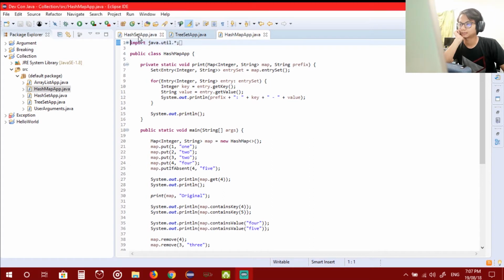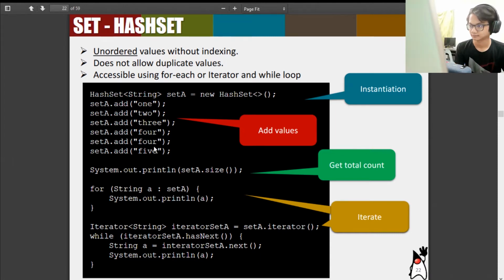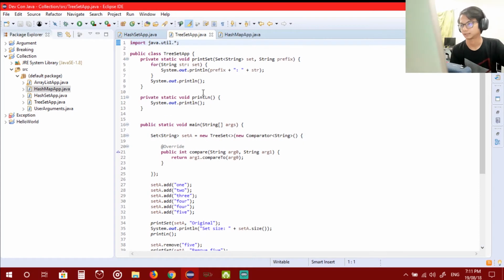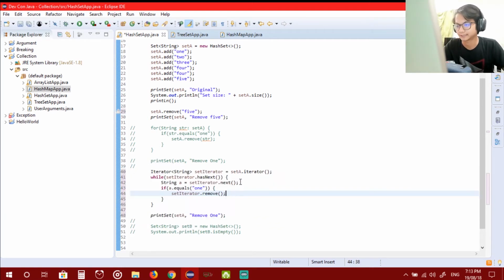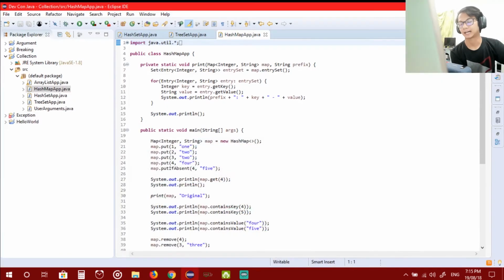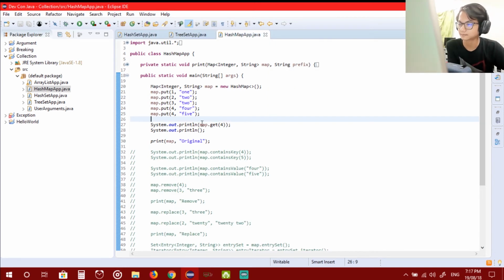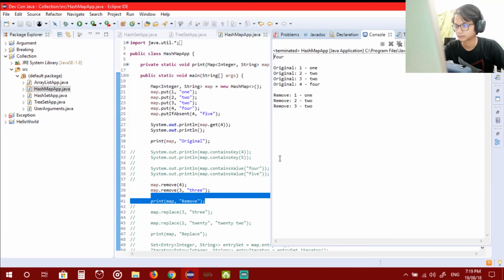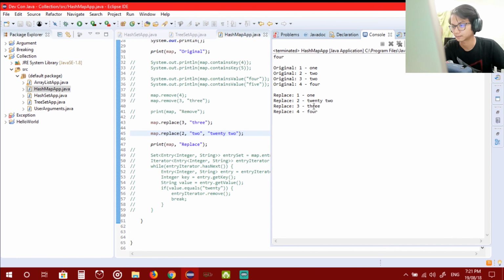Day 21: I learn Java! Data Structure - Set. (Part 3) | DevCon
Yesterday I didn't code live on Twitch because I went to a Java class held in Cyberjaya. It is hosted by the DevCon community and it is completely free.

In this video I'm just sharing with you guys what I've learned there throughout the day.